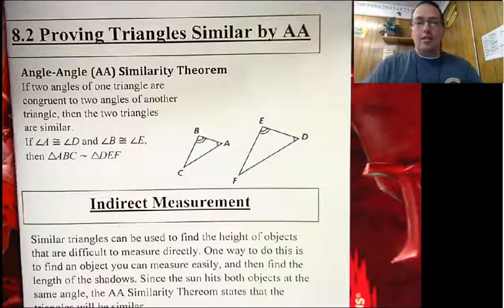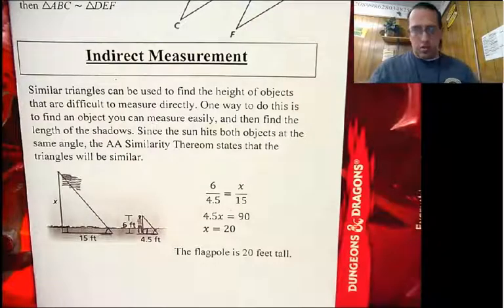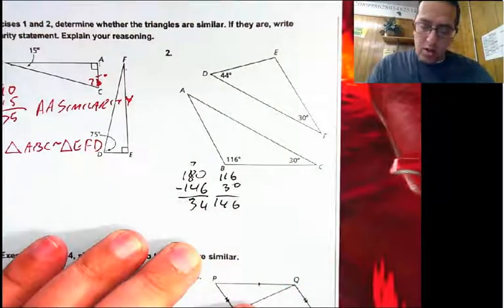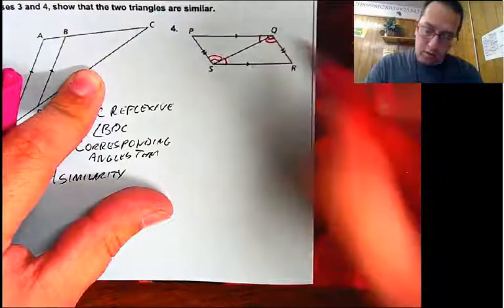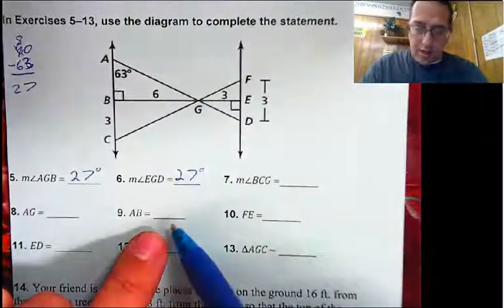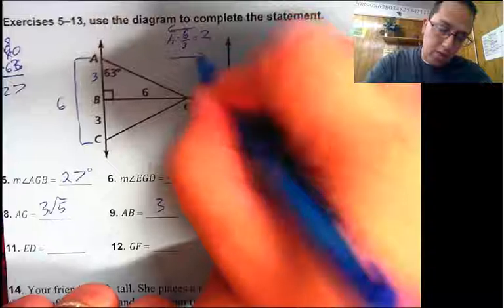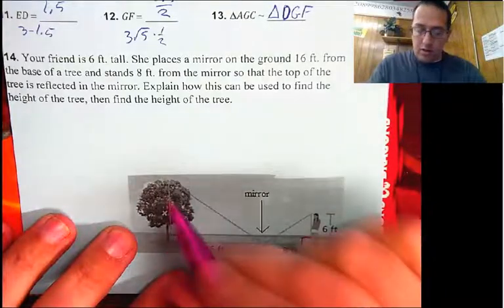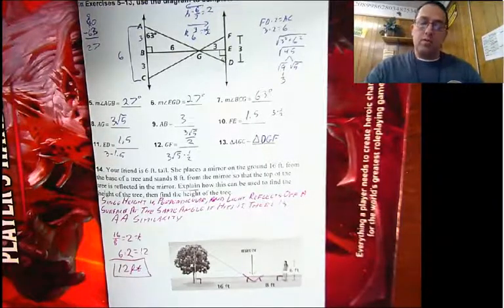8.2 AA Similarity and Indirect Measurement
In this video we look at proving triangles are similar using Angle-Angle Similarity. We then show how to use AA similarity to find the height of objects that would be difficult, if not impossible, to measure directly.